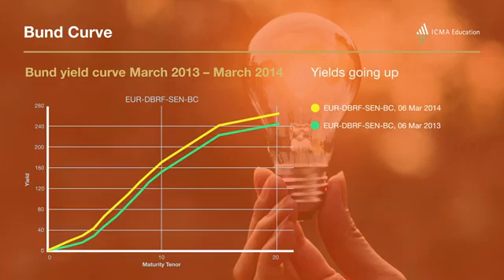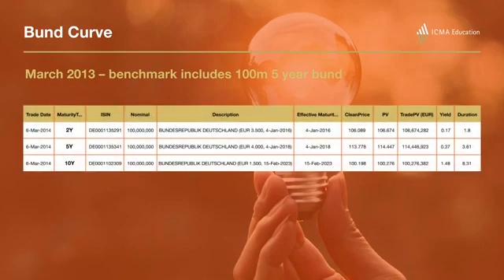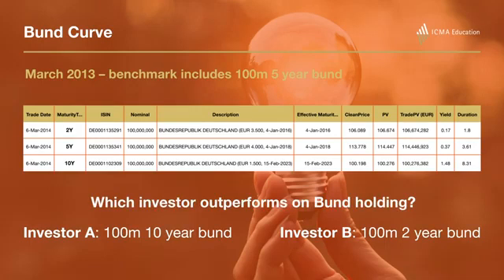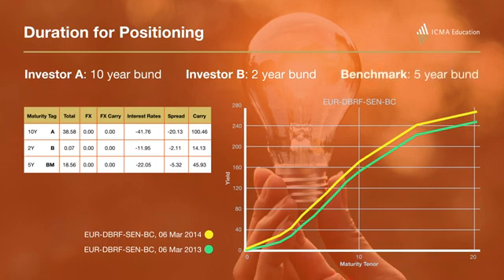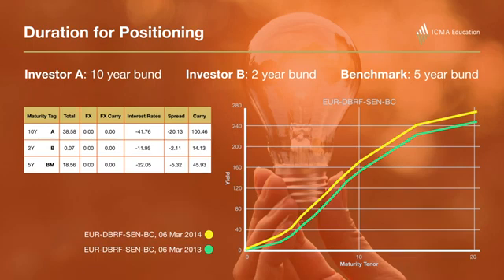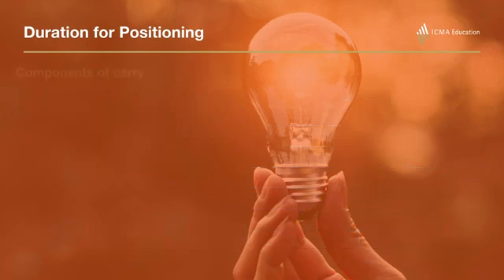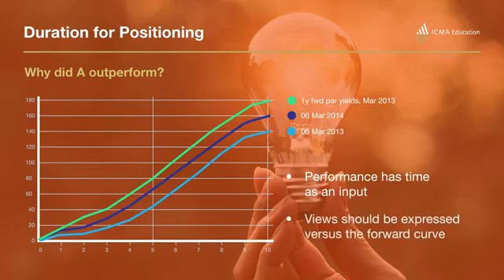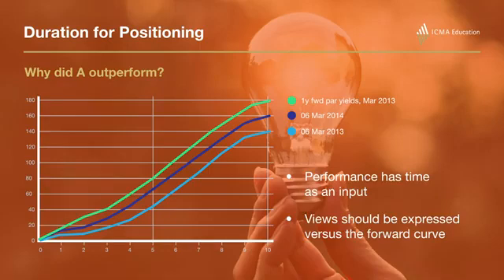Fixed income investing by Lindsey Matthews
The Fixed Income Portfolio Management and Construction class introduces the tools and techniques for the management of fixed income portfolios, applying those techniques first to analysing portfolios of real bonds and then to construction and management of portfolios.

It builds on the mechanics of Fixed Income (as found, for example, in ICMA's Fixed Income Certificate (FIC) and applies them in the context of investment portfolios, considering how classic (equity) portfolio theory must be adapted to apply to fixed income and the many issues impacting risk and return of fixed income portfolios.

These issues are illustrated using examples from a real portfolio risk management system, enabling delegates to analyse their portfolios - including exposure analyses, tracking error and risk reports and attribution of performance vs benchmarks.